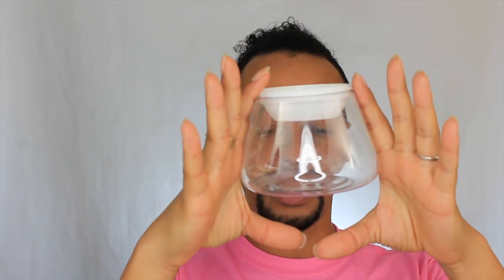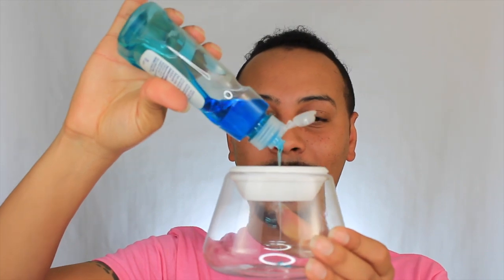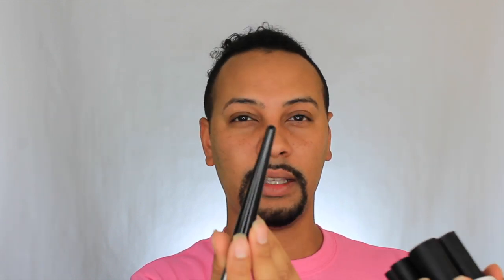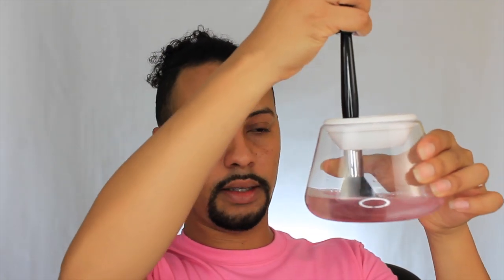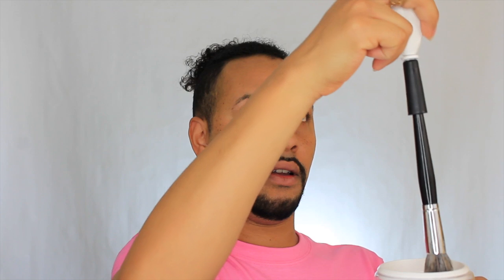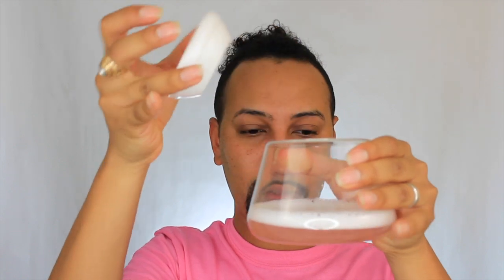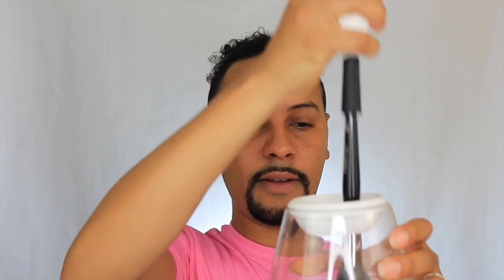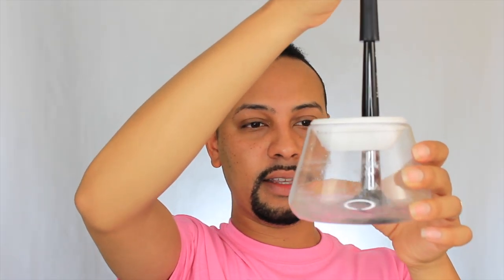Make up brush cleaner for under $15.00! Dupe for the stylpro and Luxe brush cleaning machine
hey guys thanks again for watching i hope you fine the video useful
This machine says it cleans your brushes in 30 seconds and drys them!

Link to the brush cleaner on wish-$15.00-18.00

here is the link to the stylpro- $59.99-

here is the link to the Luxe brush cleaner- $49.99-

here is a link to my DIY cleaning Board and drying rack-